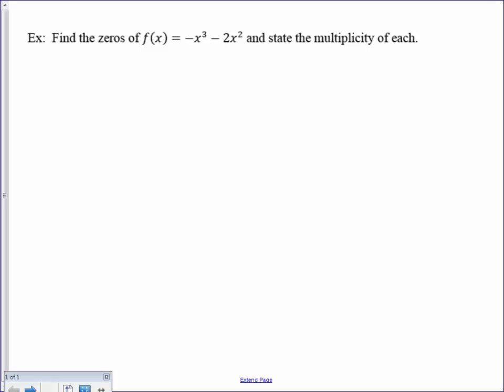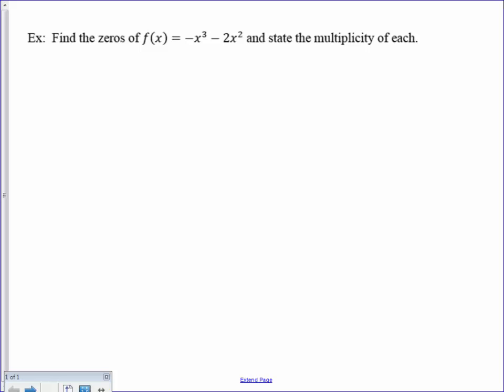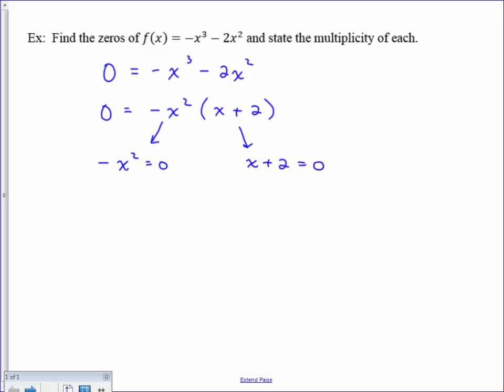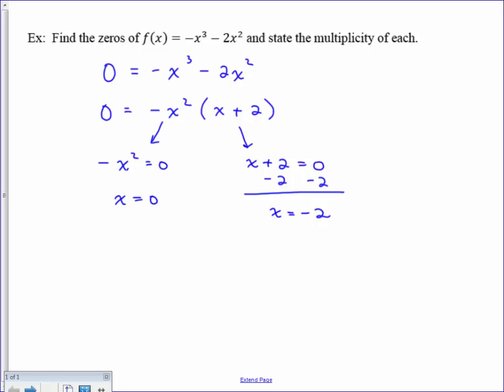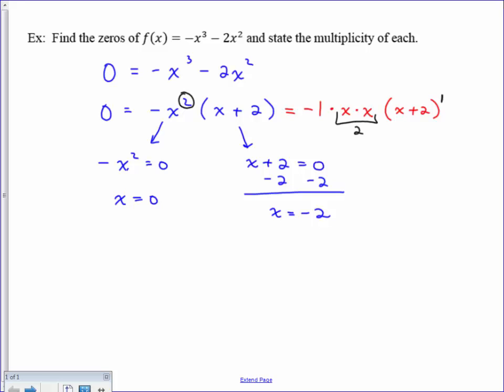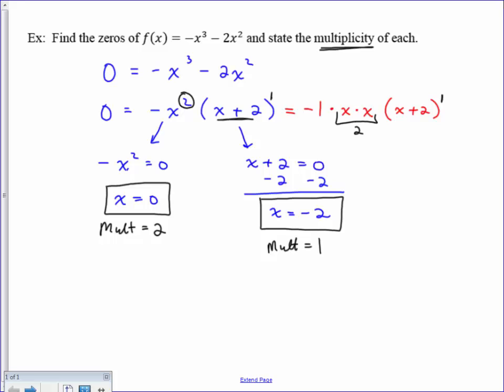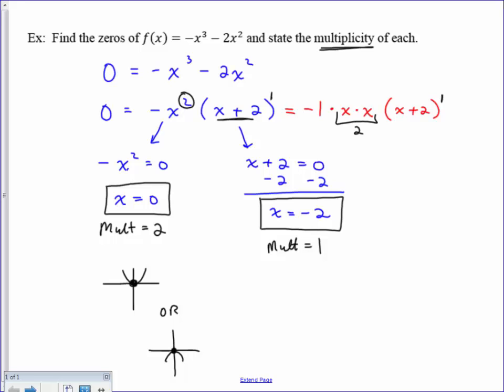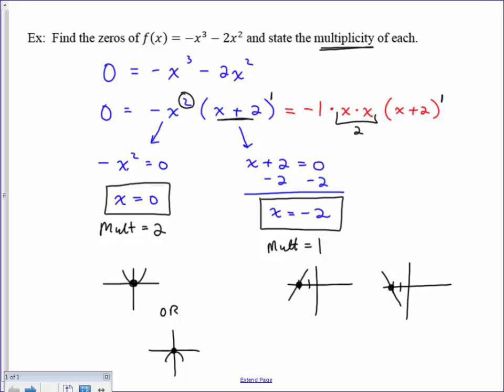Math 1314 - 4.1 Pg 140 - Ex 1